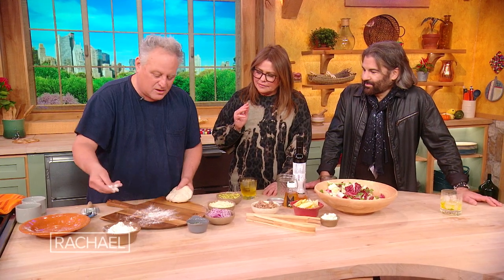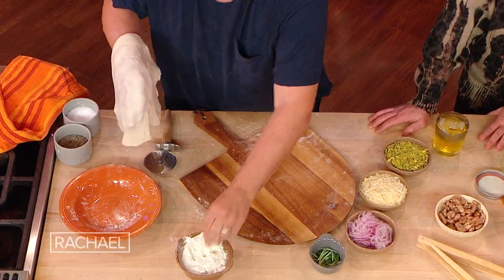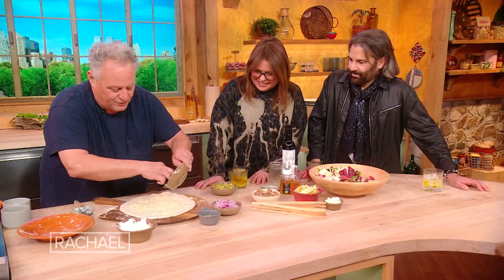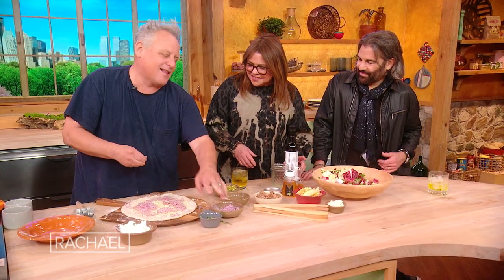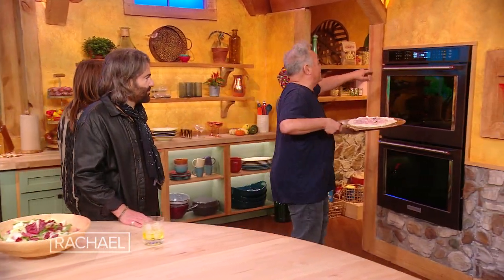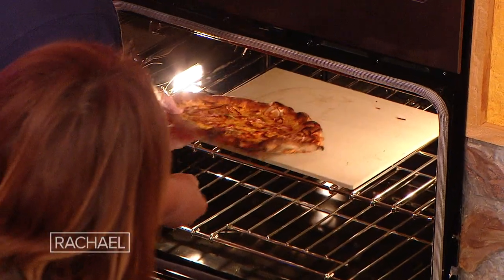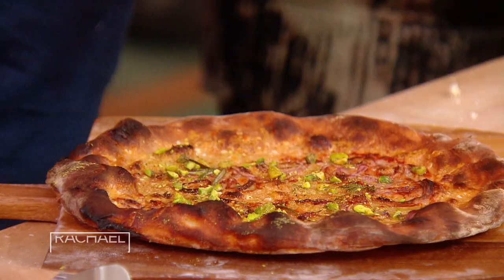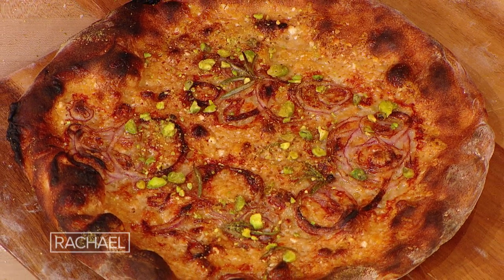How to Make The Rosa Pizza with Homemade Pizza Dough | Chris Bianco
Watch Chris Bianco, the first pizzaiolo to win a James Beard Award, show you how to make his famous artisanal-style pizza.